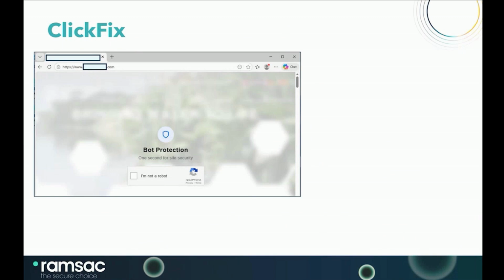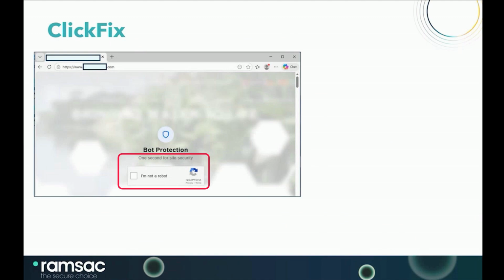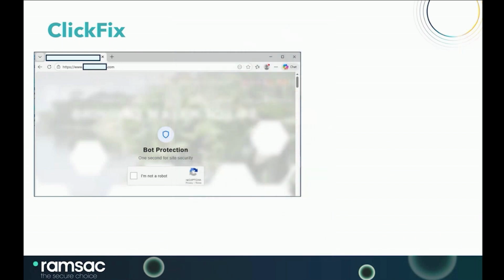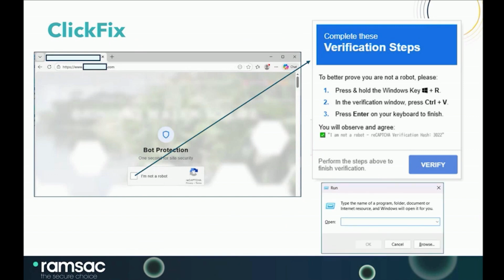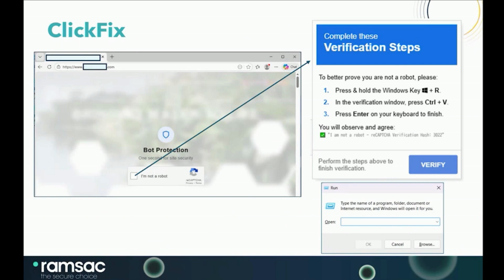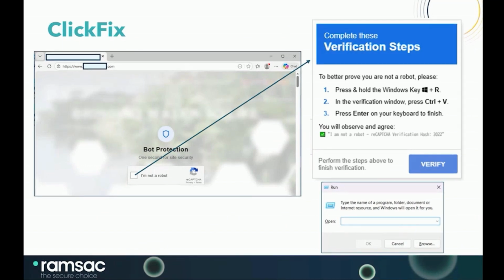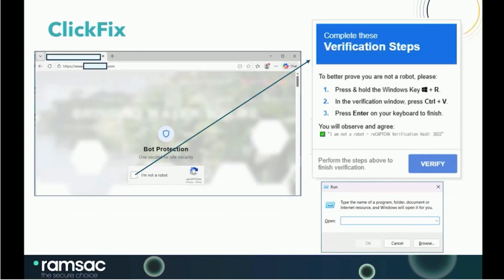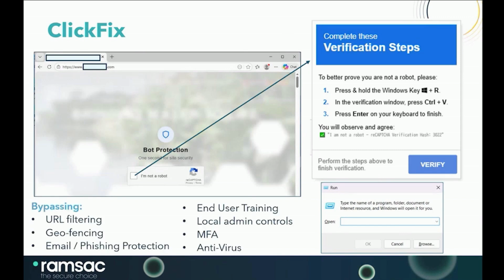What is the ClickFix scam? How it tricks users into infecting their own computer.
Cyber criminals are increasingly using a tactic known as the ClickFix scam to trick people into infecting their own computers.

In this short video, we explain how the scam works, why it is effective, and what to do if you ever encounter one of these fake security prompts.

ClickFix scams typically appear as convincing pop-ups claiming there is a problem with your computer. They then instruct users to copy and paste commands into their system, which can secretly install malware or give attackers access to the device.

Understanding how these scams work is one of the best ways to avoid becoming a victim.

ramsac provide so much more than just IT support. We help our clients to get the best out of technology – implementing, managing and supporting secure, resilient, flexible IT solutions. For many of our clients, we are the outsourced IT department. providing them with strategic IT input, proactive management, jargon-free 24/7 IT support and solutions that help them to grow their own organisations efficiently.

If you would like to find out more about our services, please visit our